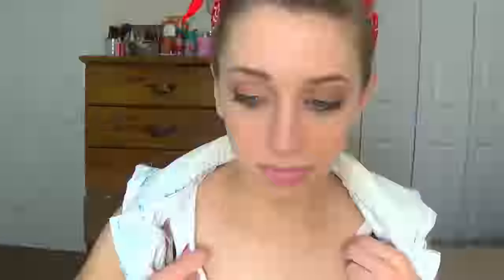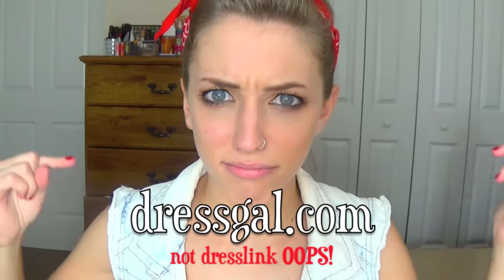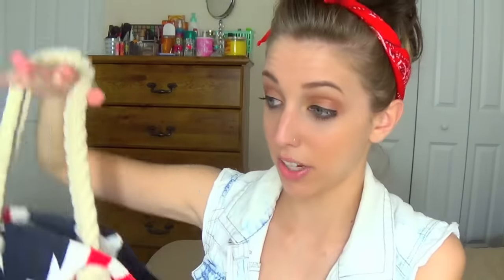My 4th of July MUST HAVES!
♡MORE ADRIA♡

♡LINKS♡

♡WISH LIST♡